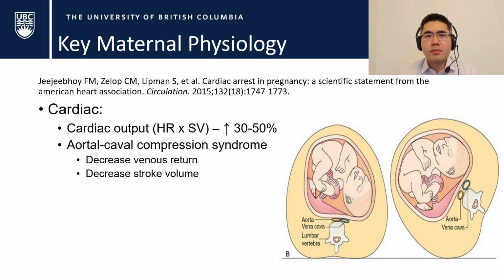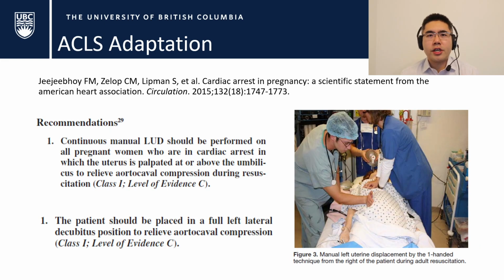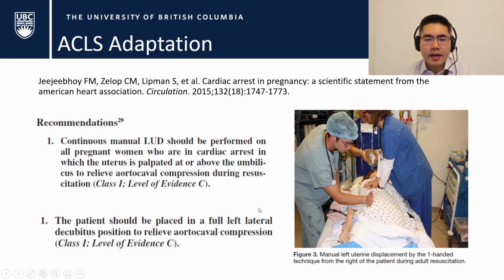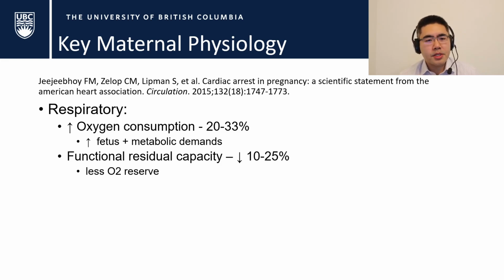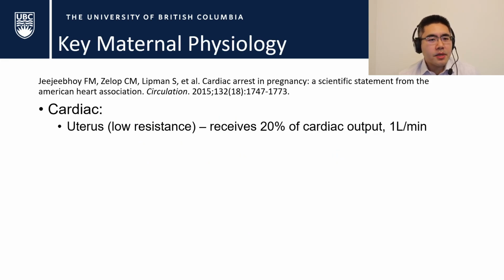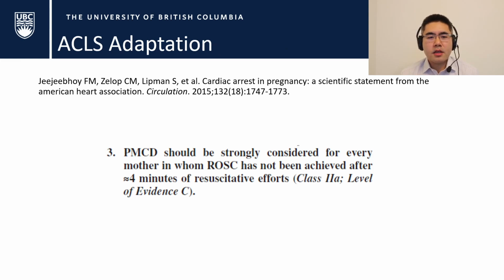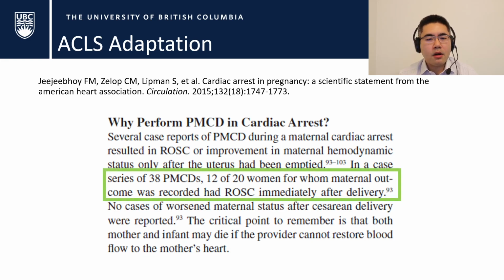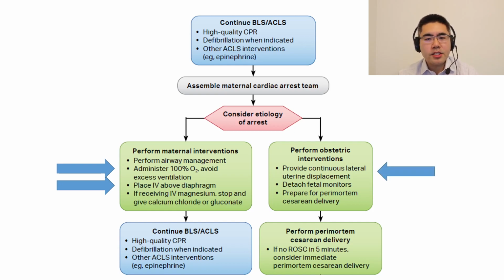Week 16 - Maternal Physiology and Advanced Cardiovascular Life Support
Hi Class,

This is a short adjunct (not testable) video discussing some of the alterations to the Advanced Cardiovascular Life Support (ACLS) protocol in pregnant patients. The goal is to show how knowledge about maternal physiology can actually affect your practice.

Chris